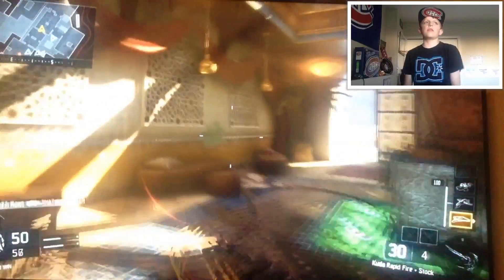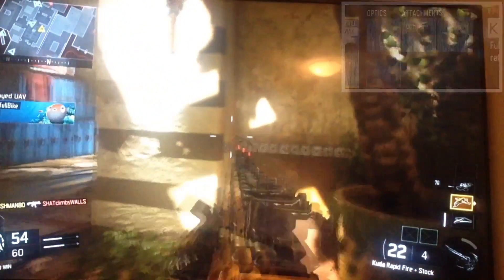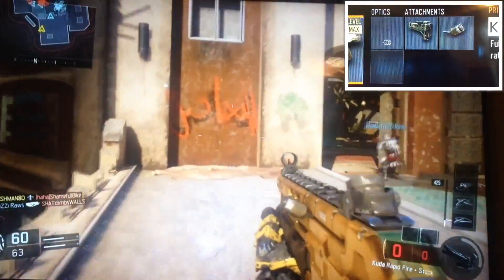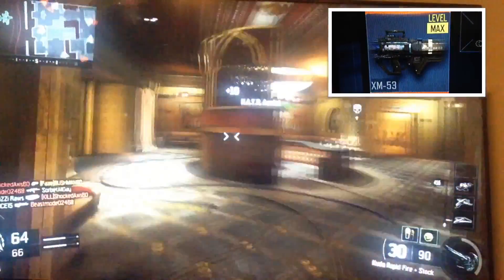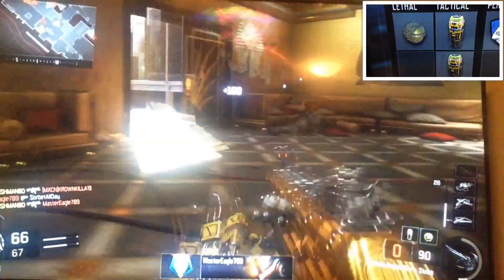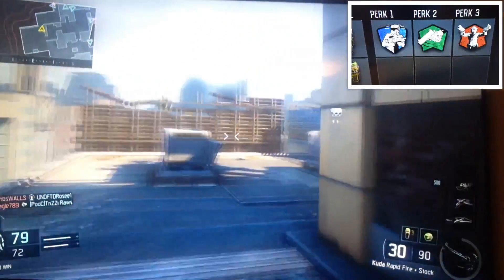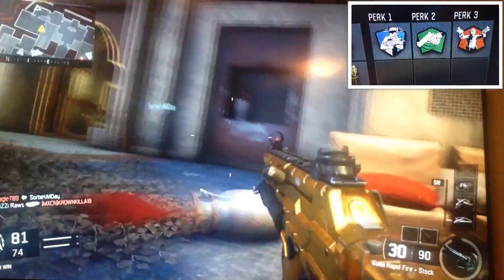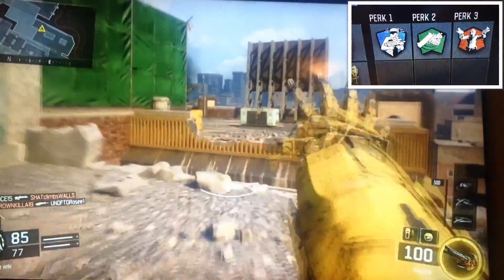GOLD KUDA BEST CLASS SETUP! WRAITH AND H.A.T.R.....!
CHECKOUT Hosea Fox!